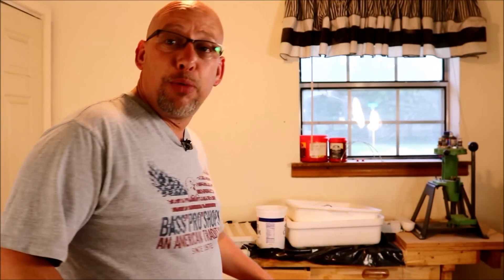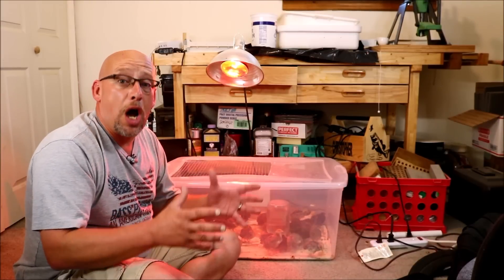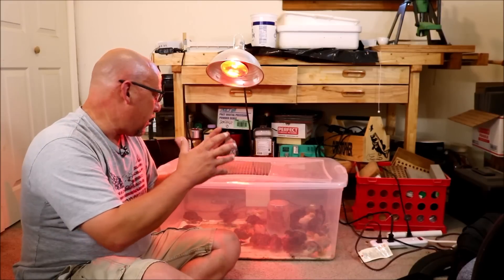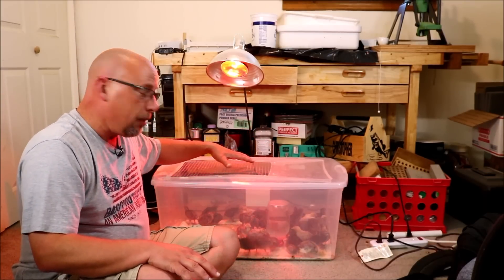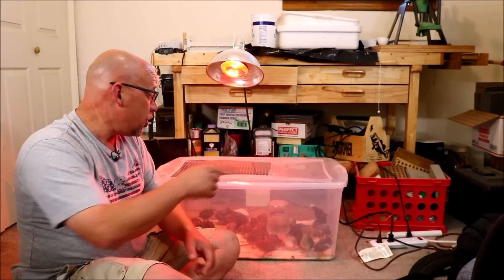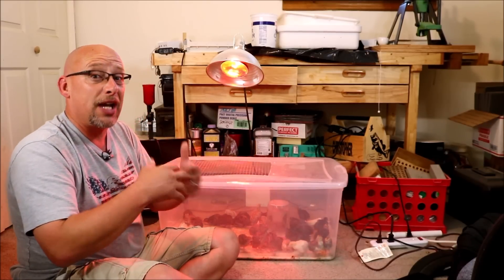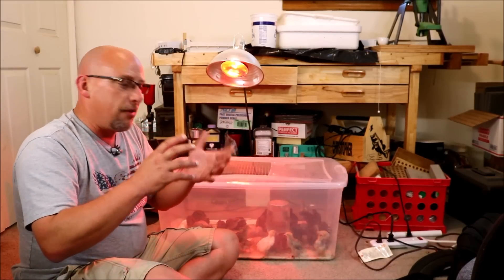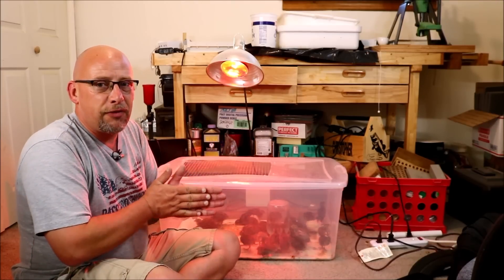Star Gazing (Wry Neck) In Quail Chicks - the SR Quail Update 9-3-18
I have a chick that has developed wry neck.  In this video I discuss the causes and treatments of wry neck.